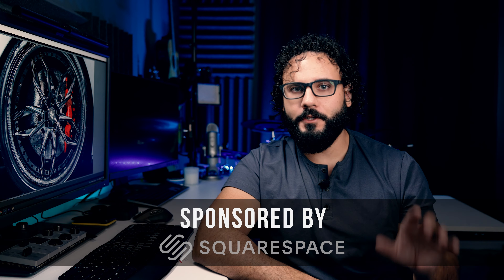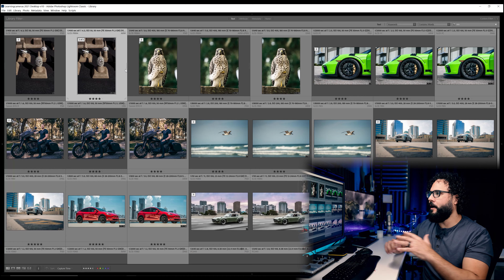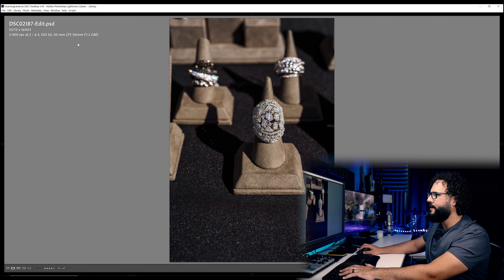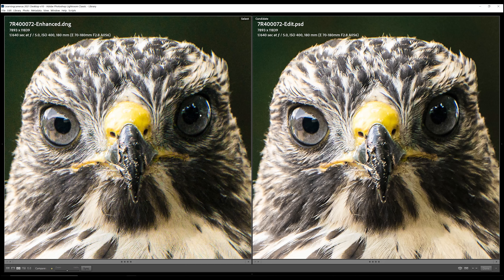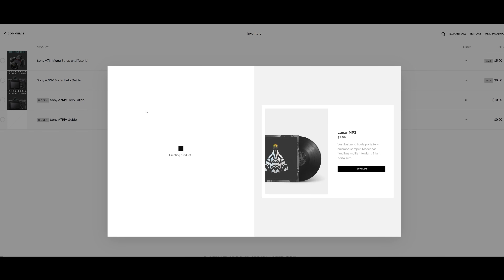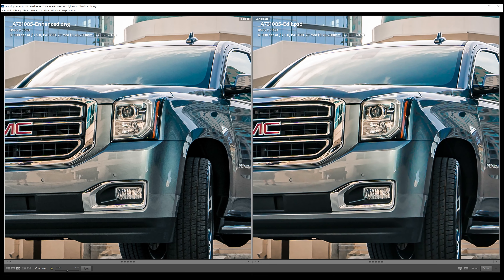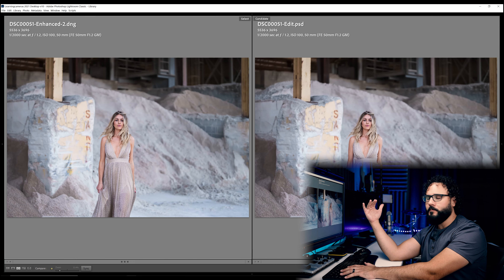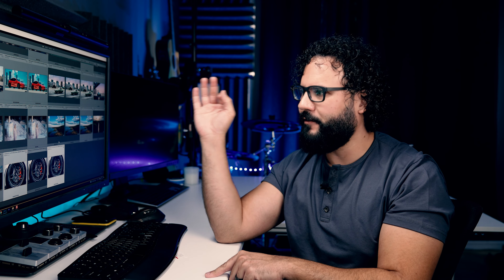240 Megapixel Images with Lightroom Super Resolution! But does it actually work?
Lightroom's new Super Resolution features enhances your photos with 4x the resolution...but in the real world, does it work?